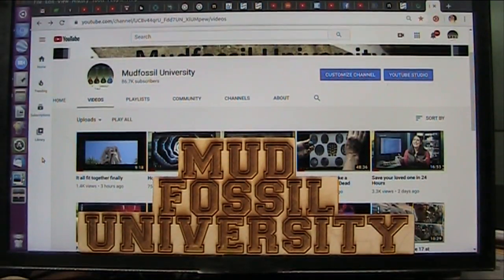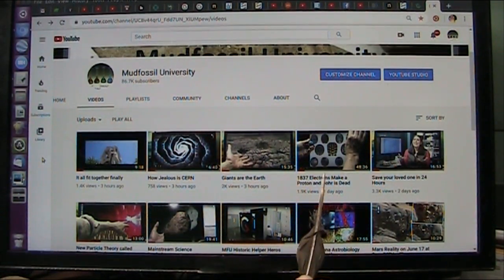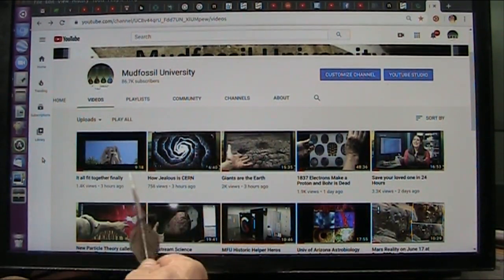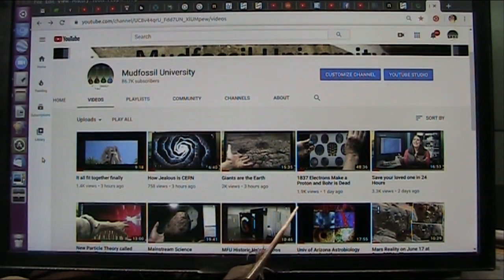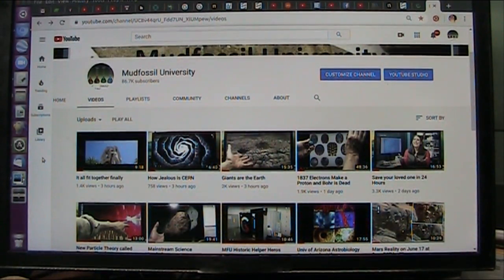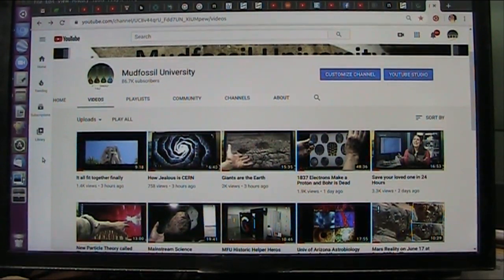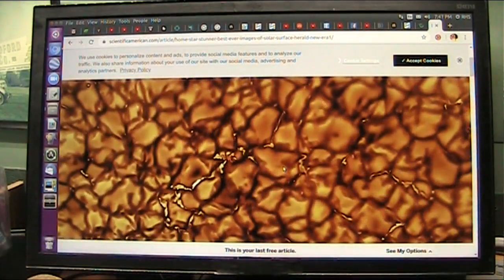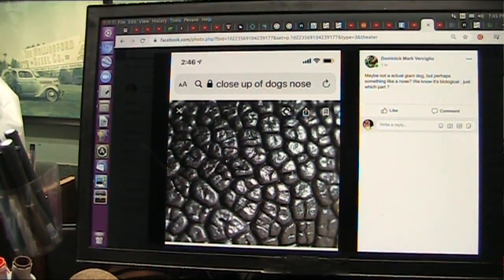Our Sun is Like a Dogs Nose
Why does the sun look like a dogs nose? Why does everything look biological? Why are there Giants and Dragons everywhere and meat in space?